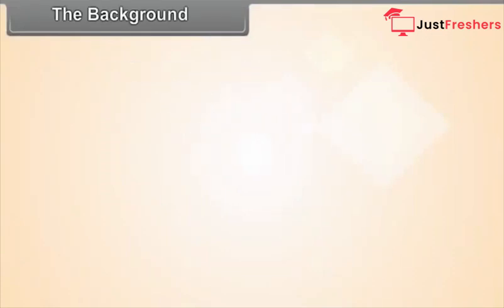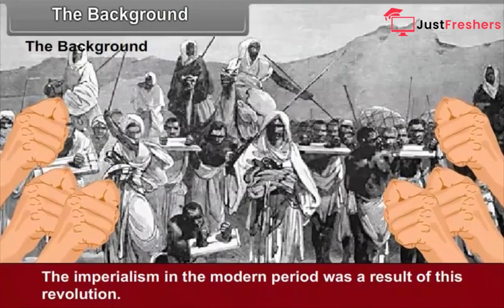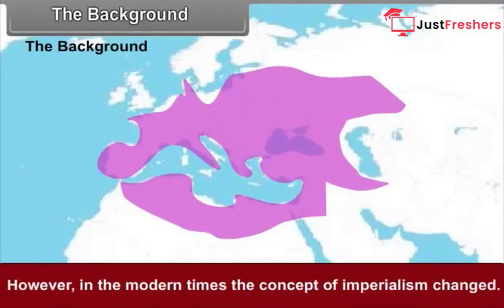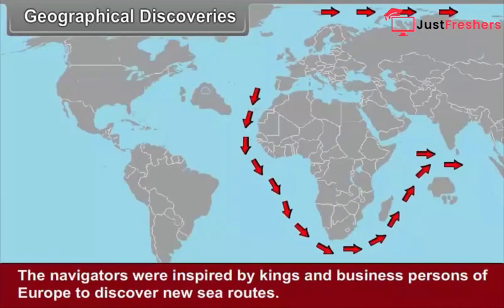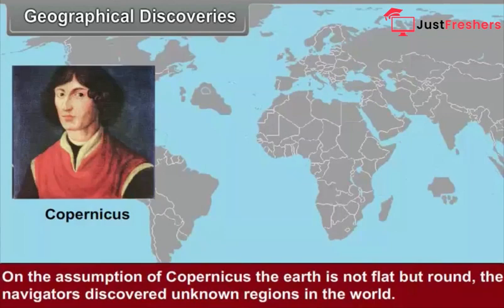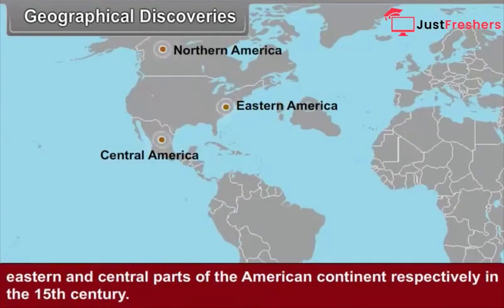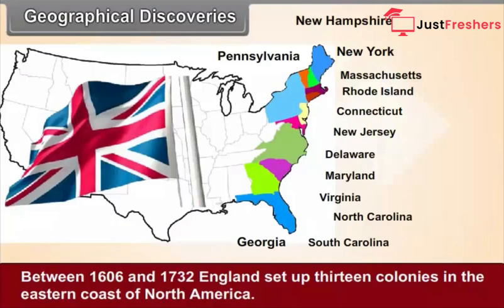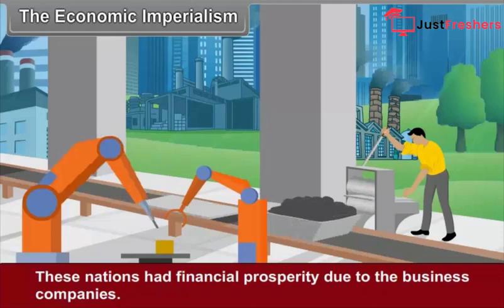Class 10 - SS - Imperialism : Geographical Discoveries and Imperialism